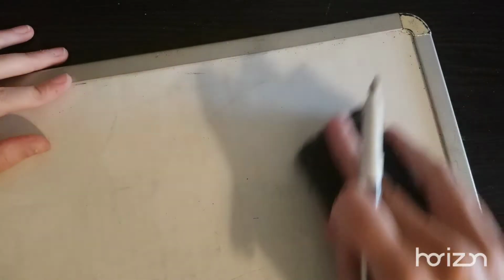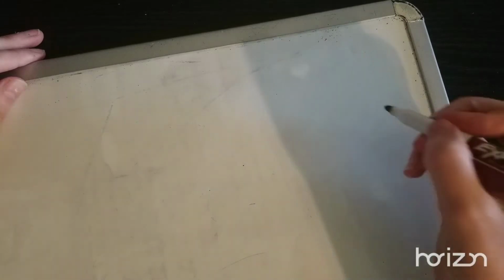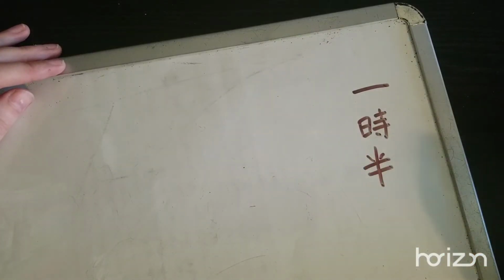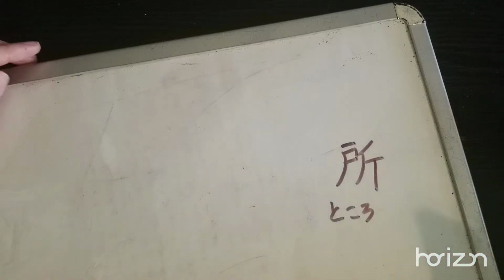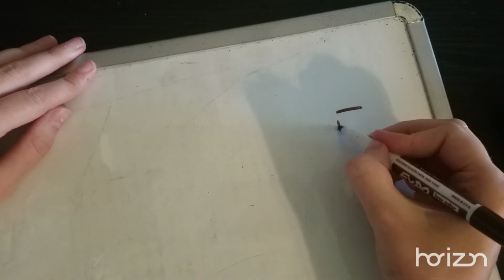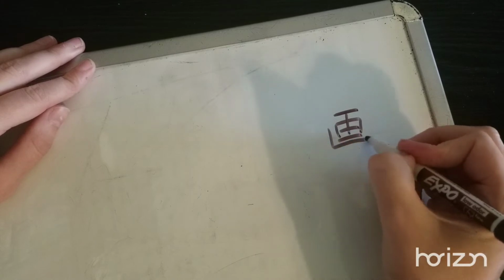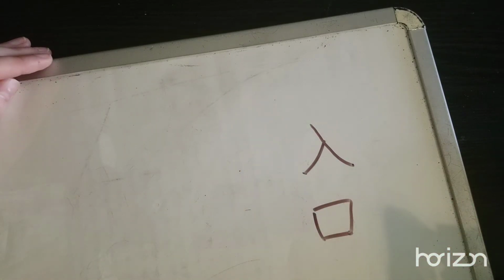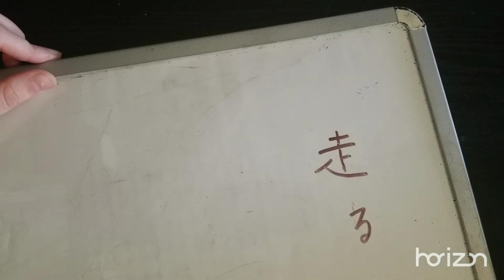kanji 友足点半所映画取入走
kanji for lesson 8 of Adventures in Japanese 2 with stroke order and example vocab